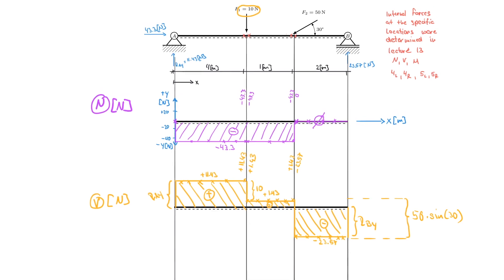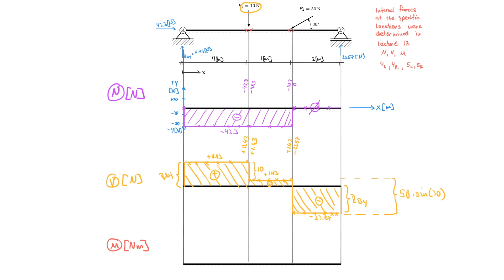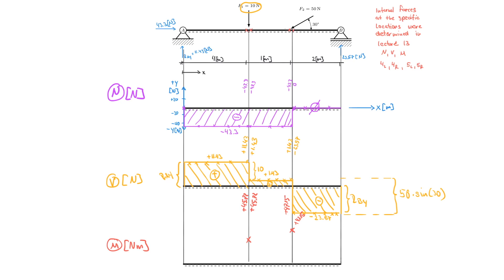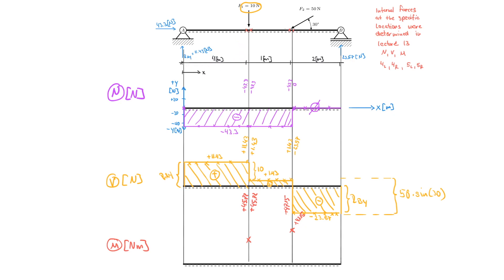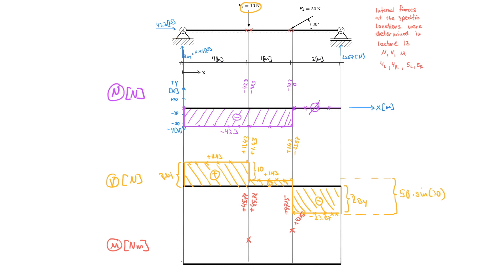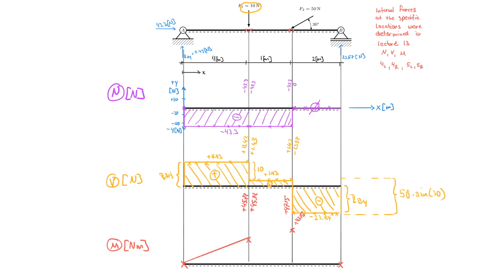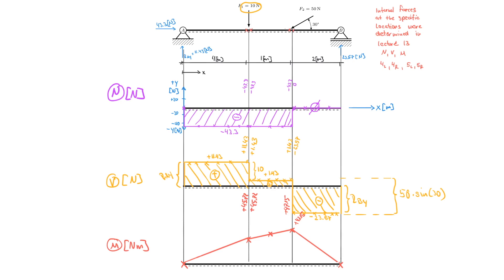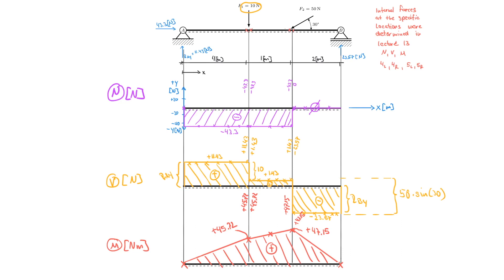Engineering Mechanics 14e: Bending Moment Diagram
📝 Engineering Mechanics: Bending Moment Diagram.